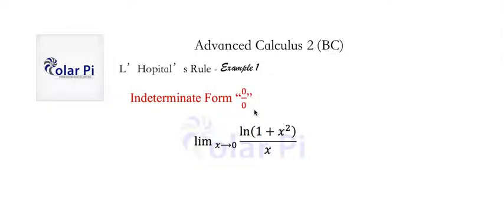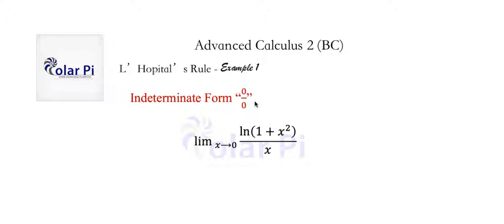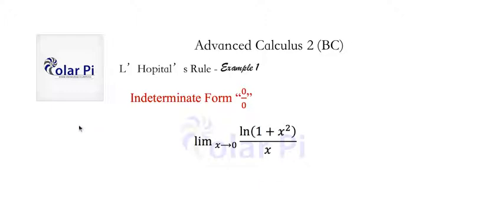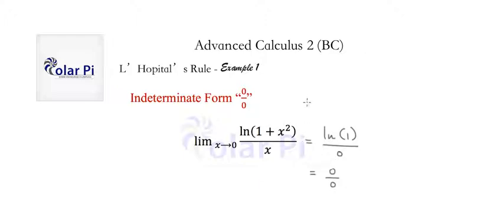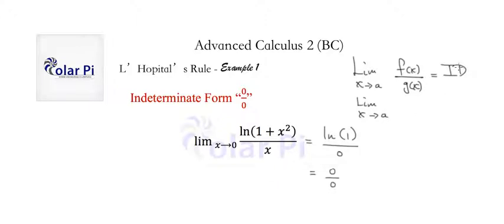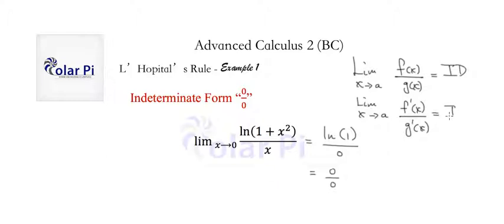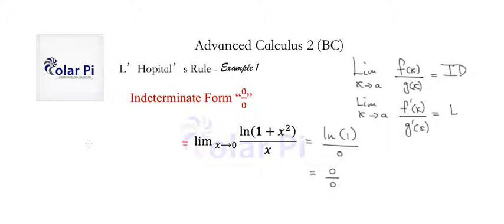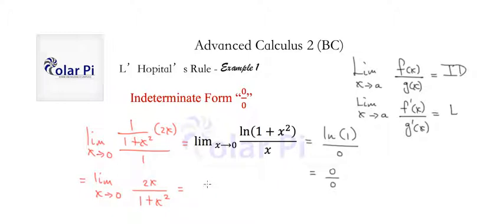L'Hoptials Rule - [Example 1] - Zero/Zero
1) He is incredibly narcissistic and promotes himself shamelessly.
2) He misleads and confuses.
3) He pushes people away from Jesus Christ God, the Holy Trinity, the one and only messiah.  White Jesus does all three of the above and more -- matching the ways of Satan.

In this video, I go over one of the base indeterminate forms, 0/0, of L'Hopital's Rule.